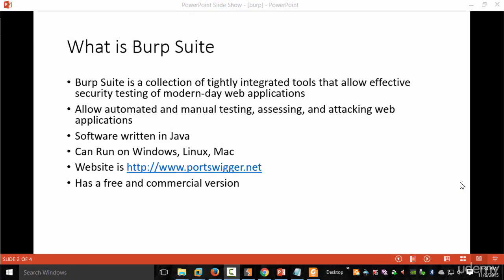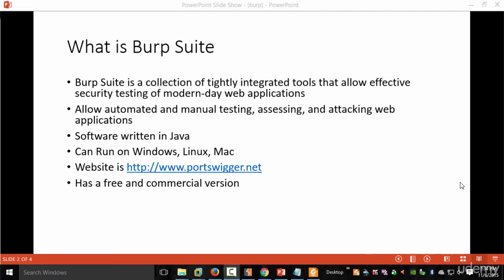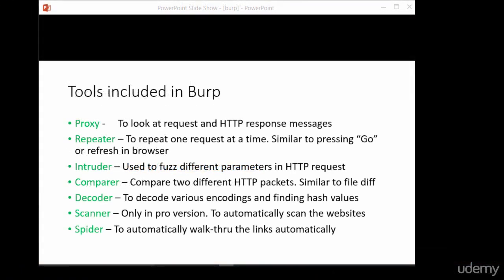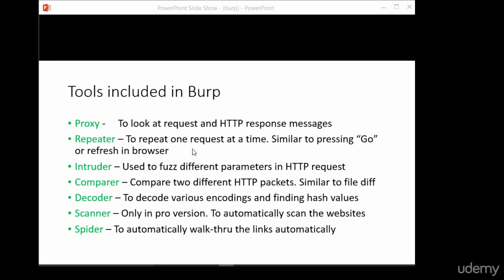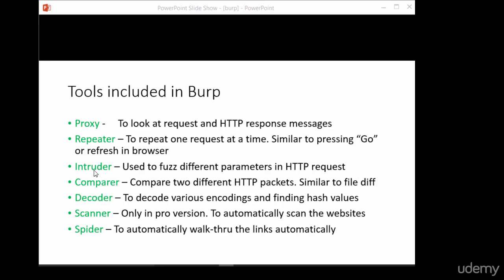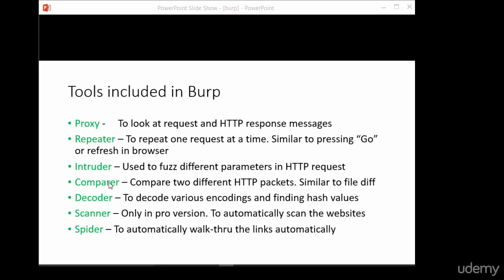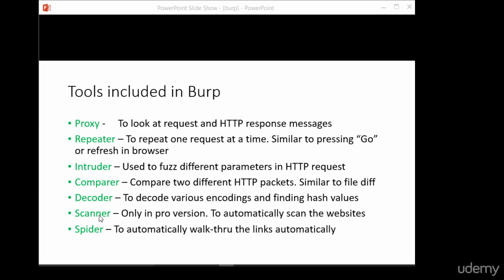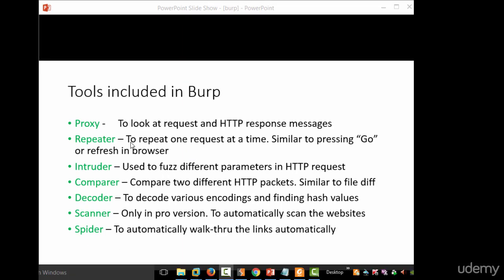Introduction to Burp Proxy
Welcome to our web application security tutorial series! In this video, we'll introduce you to the powerful tool known as Burp Proxy, which is an essential weapon in the arsenal of web security professionals. You'll learn what Burp Proxy is, why it's crucial for web app security, and how to get started with it. Whether you're a beginner or an experienced ethical hacker, this guide is your gateway to identifying vulnerabilities in web applications.

Timestamps:
00:00 - Introduction
01:15 - Part 1: Introduction to Burp Proxy
10:30 - Part 2: Setting Up Burp Proxy
- Downloading Burp Suite
- Installing and Configuring Burp Proxy
- Configuring Your Browser to Use Burp Proxy
- Interception and Analysis of Web Traffic
15:45 - Part 3: Practical Use Cases
- Real-world Examples of Web App Vulnerabilities
- Using Burp Proxy to Identify Security Issues
- Best Practices for Web App Security Testing
20:30 - Conclusion and Next Steps